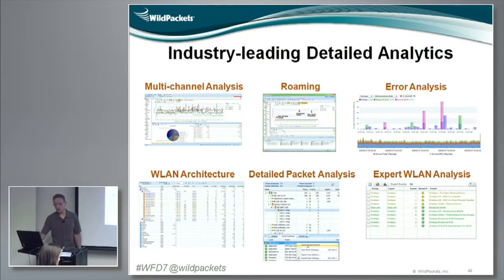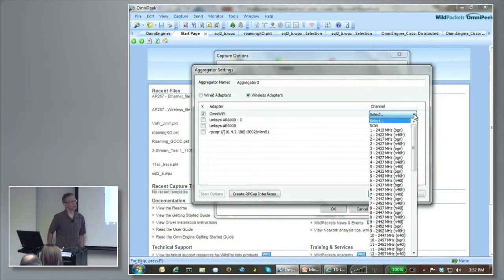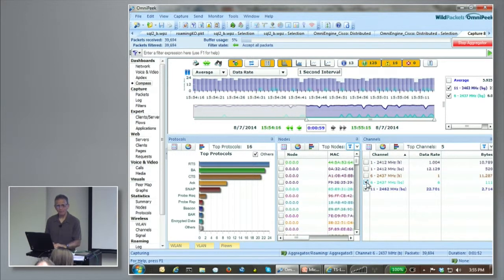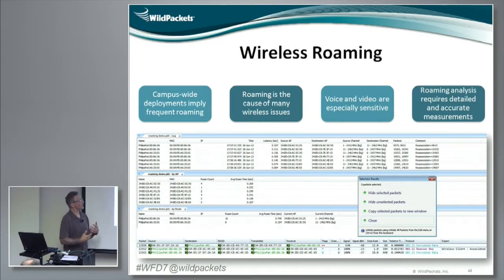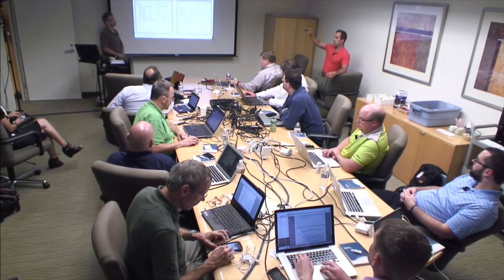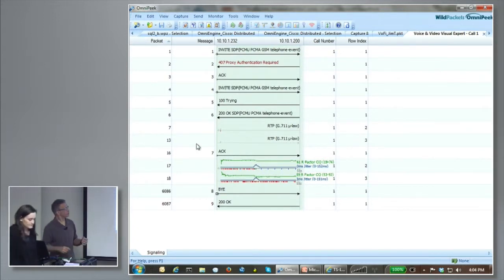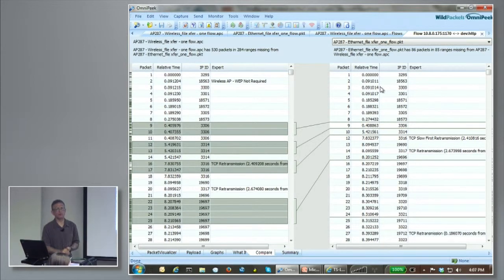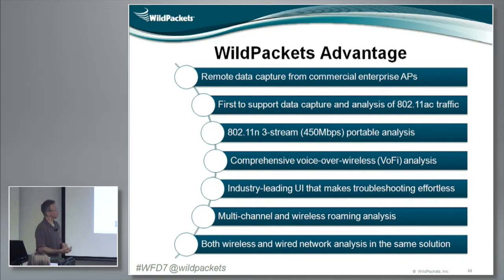Detailed WLAN Analysis with WildPackets OmniPeek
Recorded at Wireless Field Day 7 on August 7, 2014.